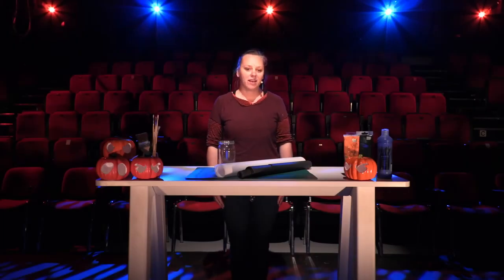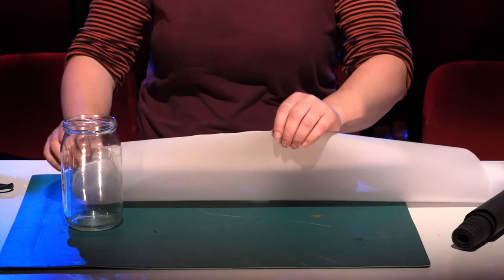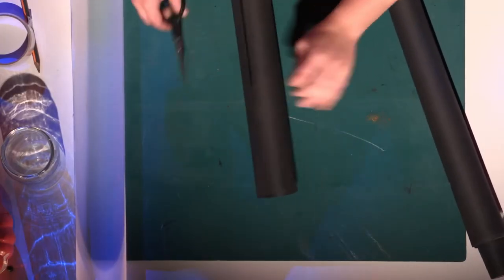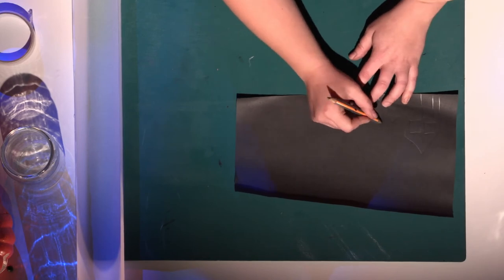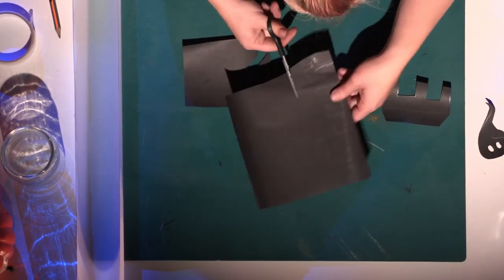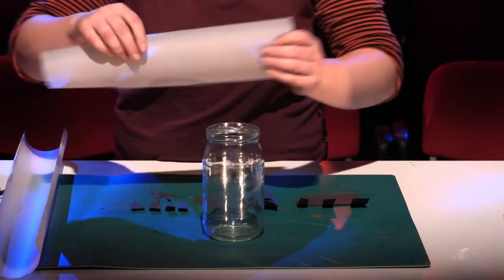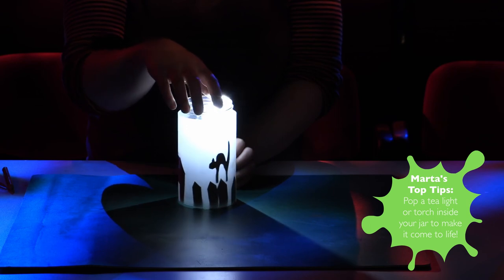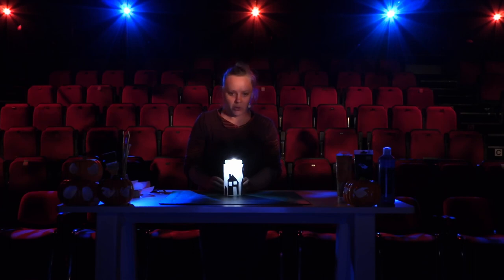Riverbank Arts Centre presents: make a HAUNTED HOUSE LAMP with Marta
Join artist Marta Golubowska for some ‘deadly’ Halloween arts and crafts!

In this video you’ll learn how to make a Haunted House Lamp.

If you tried this and enjoyed it, why not see Marta's other videos and make a Tinfoil Monster, Sugar Skull Prints and a Guatemalan Kite!

Marta Golubowska is an artist living and working in Kildare. Her solo practice is intertwined with teaching art and facilitating workshops in school and community settings. To learn more about her work go to her instagram @martagolubowska

Artist: Marta Golubowska
Filmed by Phil Jennings